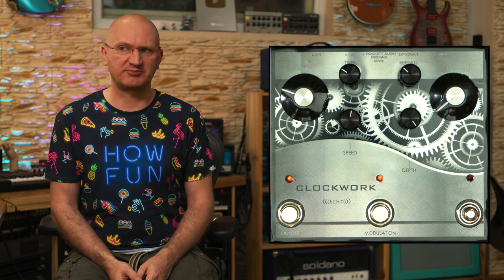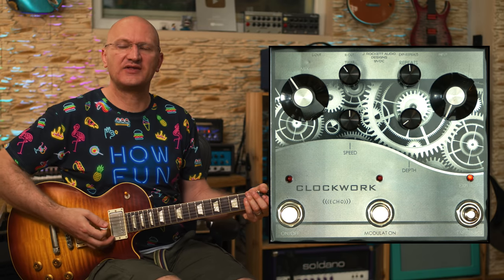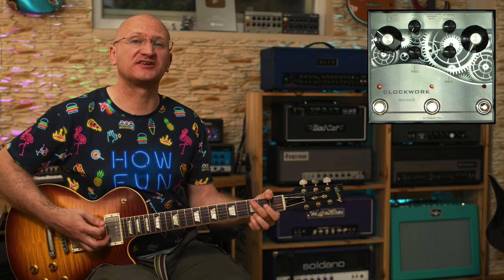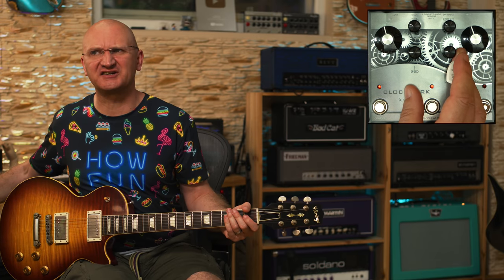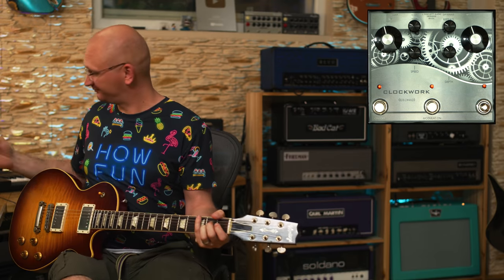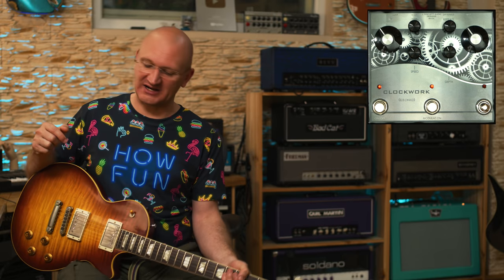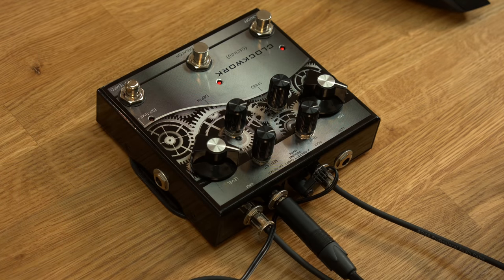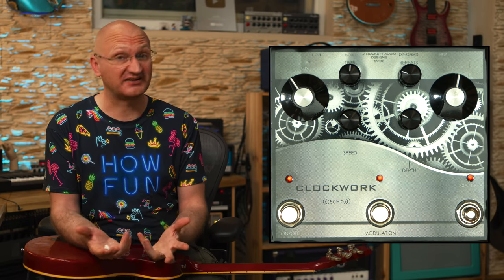THE classic delay sound in an improved pedal! J. Rockett Clockwork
the good ol' Deluxe Memory Man is a behemoth of a pedal, but people LOVE it... so it makes sense to have that sound in a more modern package with modern features. J. Rockett pulled it off!
J. Rockett Clockwork Delay

Here is OhGuitar...

Here are many things I use daily...

0:00 Slideshow
1:22 Produced Track
3:15 Introduction
4:55 Controls
8:27 OhGuitar ad
9:09 SOUNDS
11:19 It’s a chorus
13:00 It’s a drive
14:29 Back to Delay
20:44 Compared with UA Starlight
23:06 with EXP Pedal
25:15 STEREO Out
28:28 MY2CENTS

My interfaces...